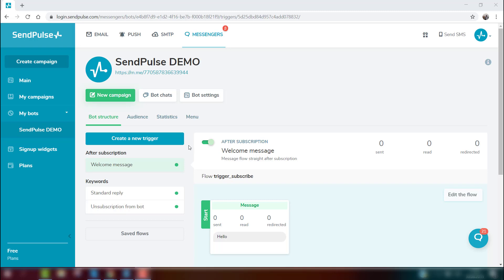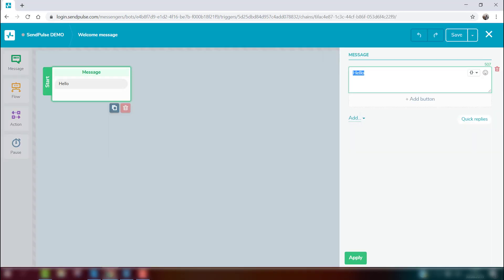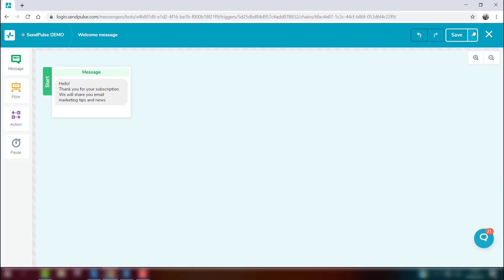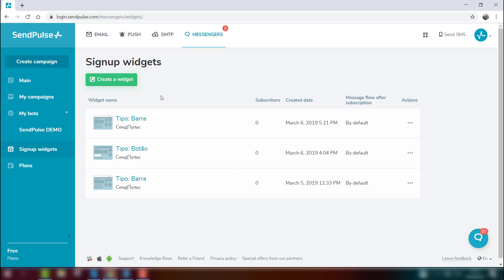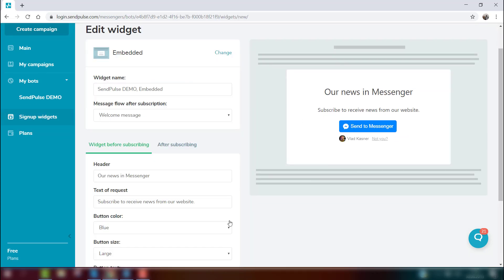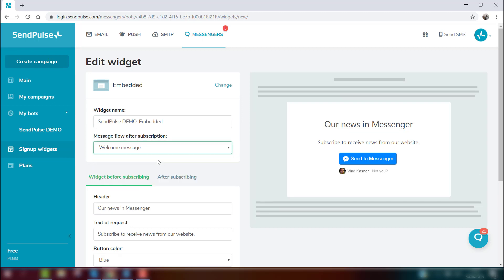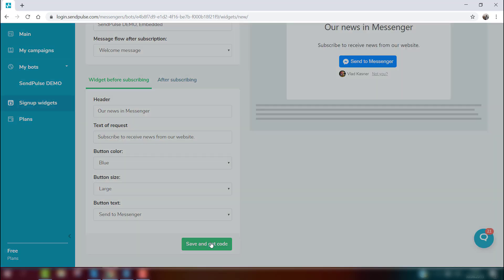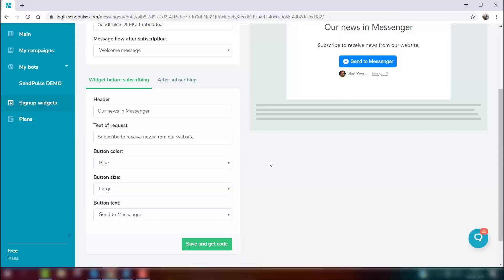A welcome message setup in the subscription widget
A guide on how to set up welcome messages for your subscription widgets.